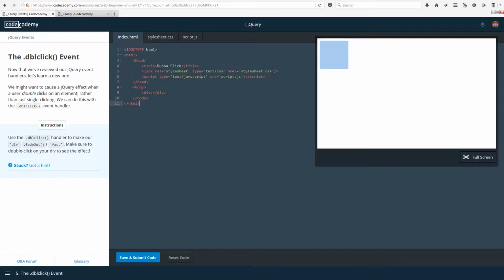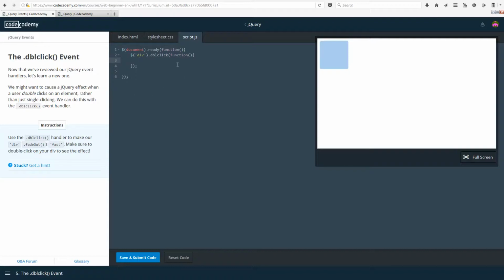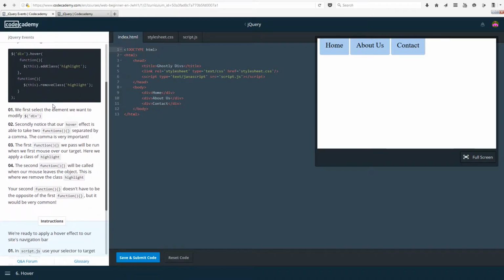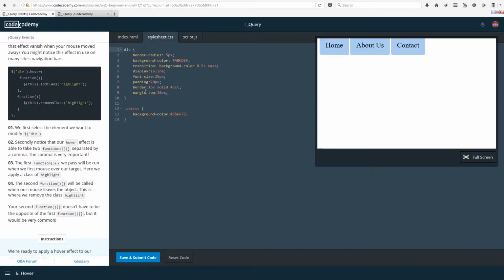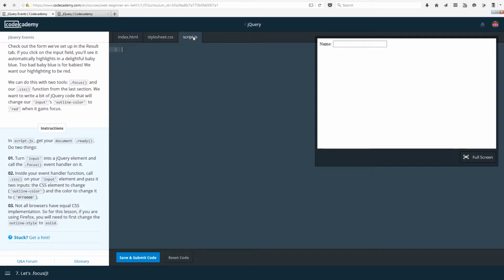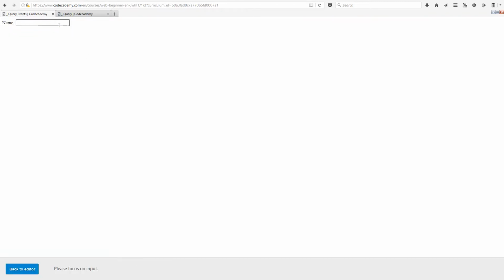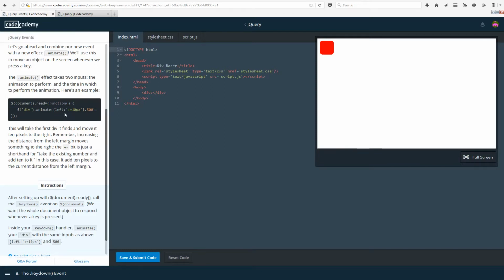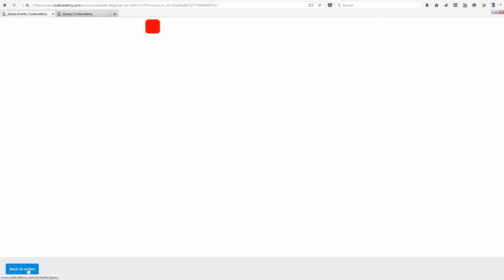jQuery Codecademy lesson #11: Mouse and keyboard events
Today  we're going to be using events and expanding on our knowledge.